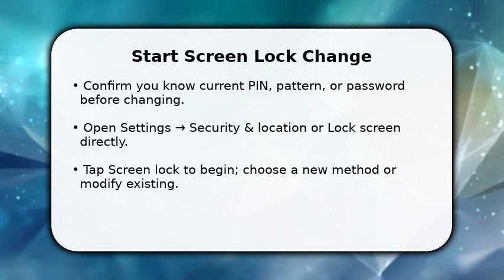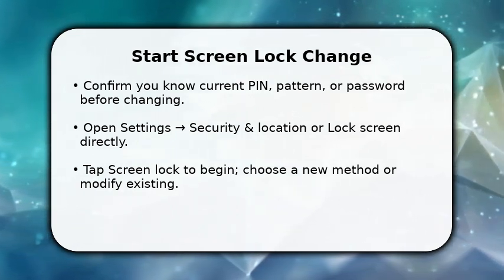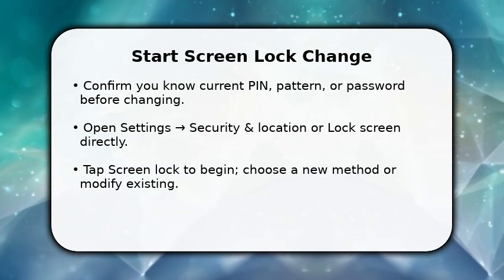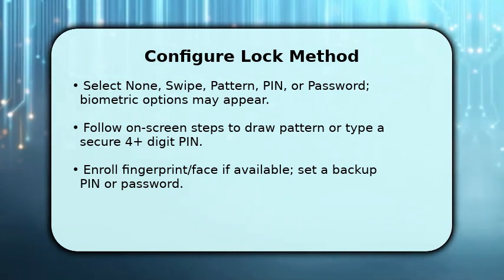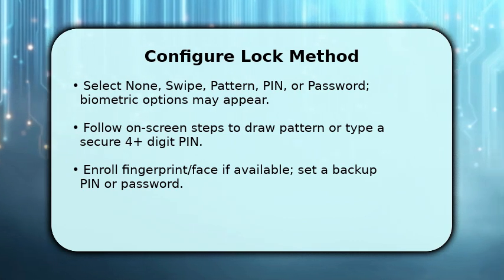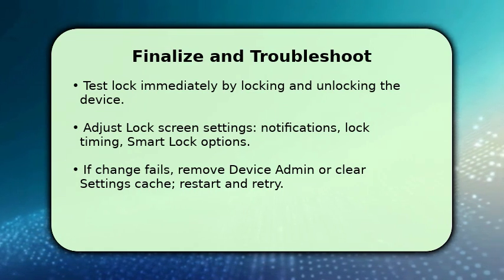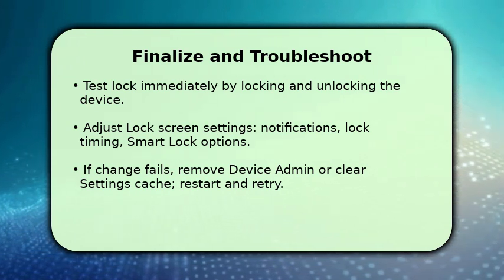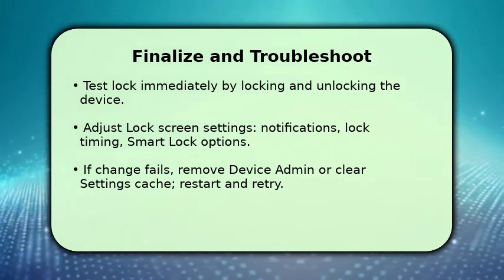How to Change Screen Lock in Moto Phone - Full Guide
Discover the step-by-step process to change your screen lock on a Moto phone with our comprehensive guide. Whether you're looking for biometric options or traditional PIN/password methods, this video will walk you through each stage of securing and customizing your device.